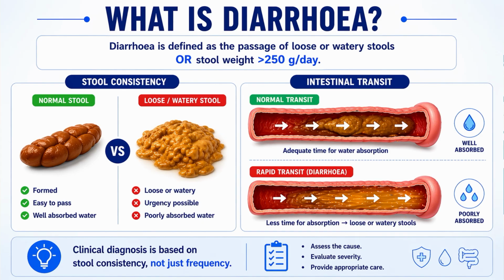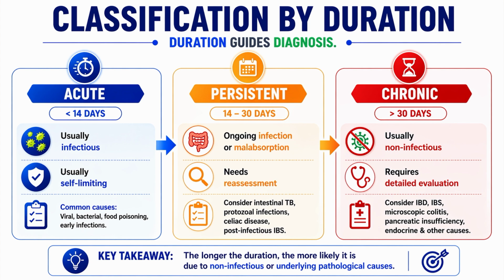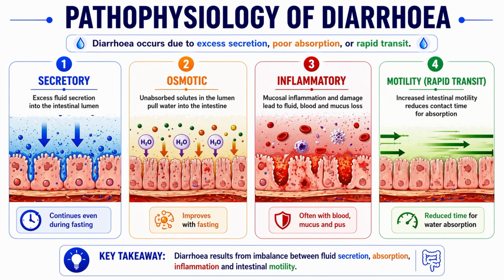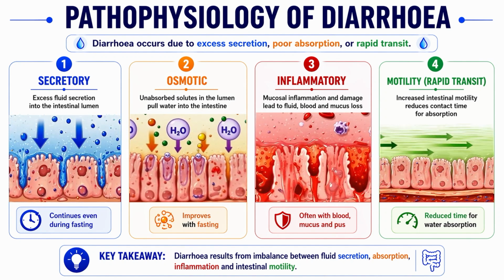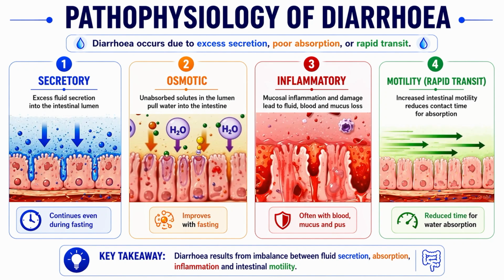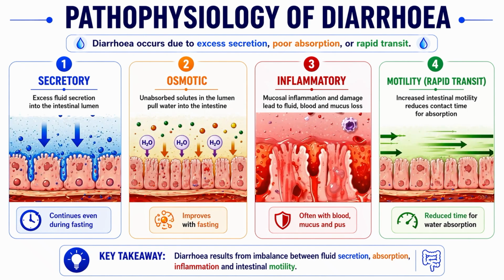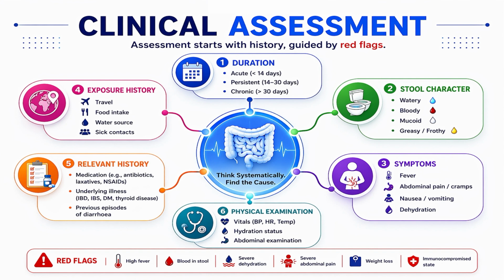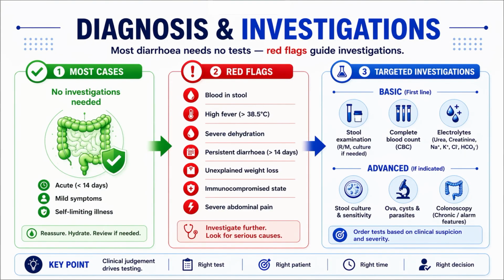Diarrhoea Made Simple in 5 Minutes (You’ll Never Forget This)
Diarrhoea is one of the most common clinical conditions, but understanding its pathophysiology is essential for proper diagnosis and management.

In this video, we explain diarrhoea in a simple and high-yield way for medical students, covering:
• Definition of diarrhoea
• Classification (acute, persistent, chronic)
• Pathophysiology (secretory, osmotic, inflammatory, motility-related)
• Clinical assessment approach
• Red flag features and when to investigate

This video is perfect for:
• MBBS students
• NEET PG / NEXT preparation
• Concept revision before exams

By the end of this video, you will clearly understand the mechanisms behind diarrhoea and how to approach it clinically.

📌 Watch till the end for a complete revision framework in under 5 minutes.